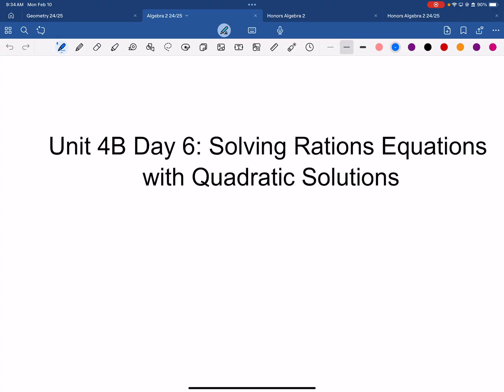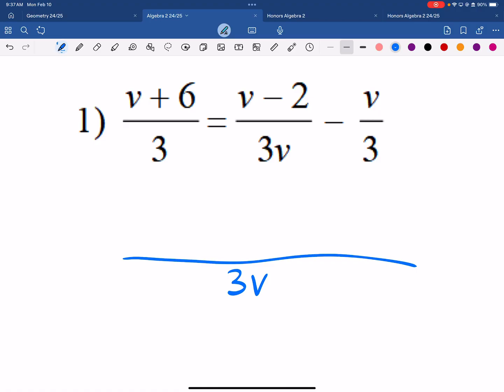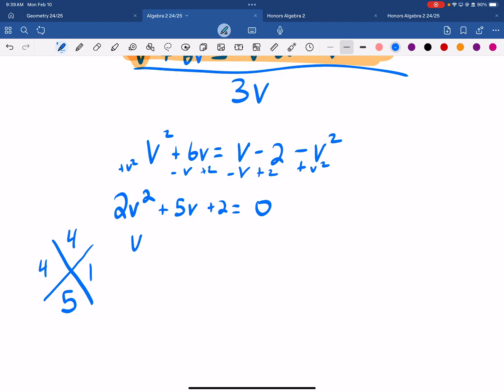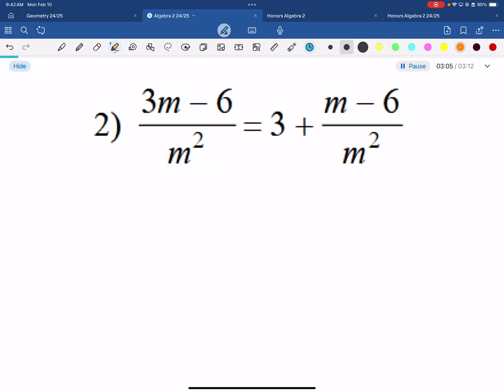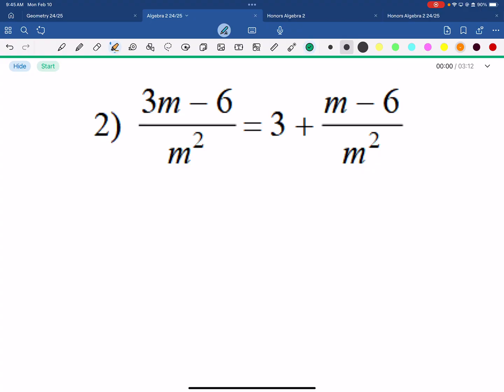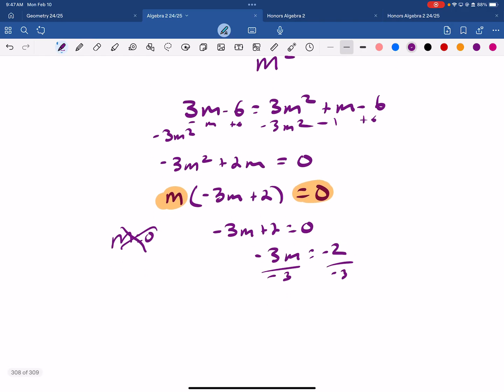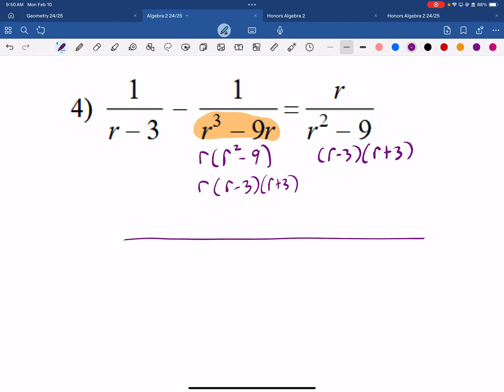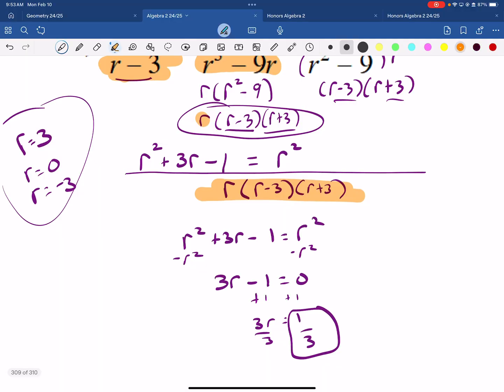U6 Day 6